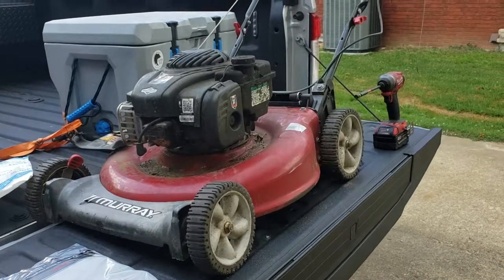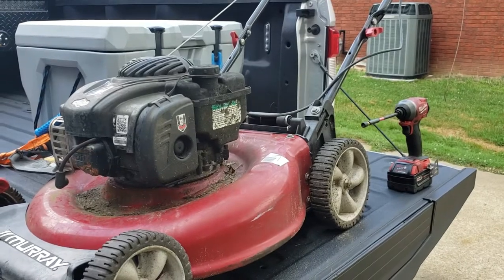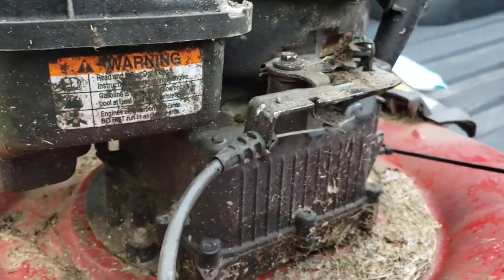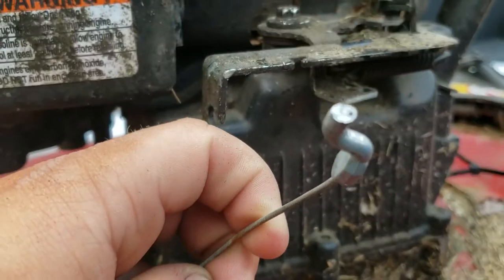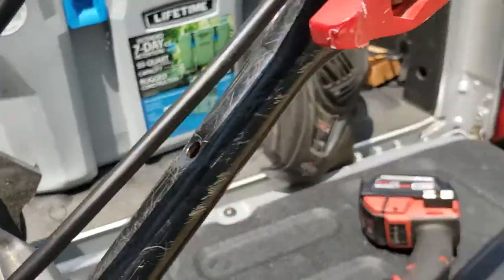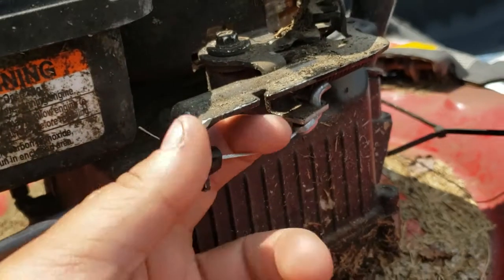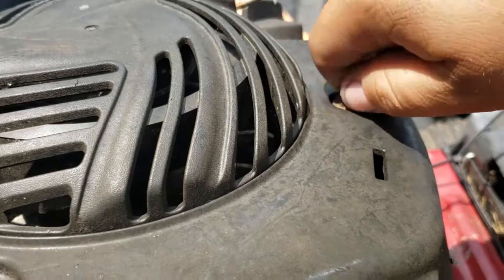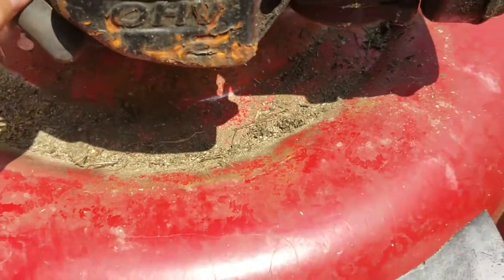Push Mower Throttle/Control Cable Replacement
Replacing the throttle/control cable on a Murray push mower. And as always...Stay Krazy!

Lawn Mower Cables